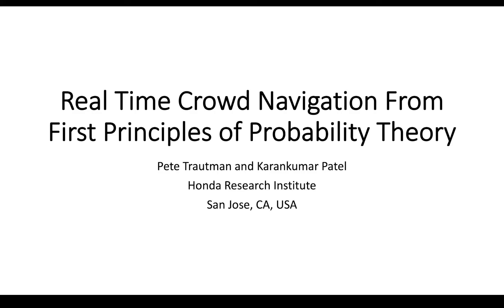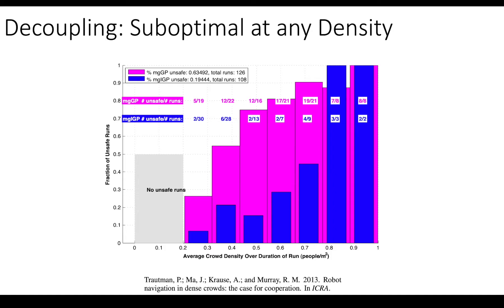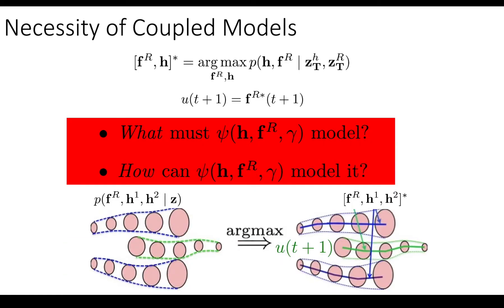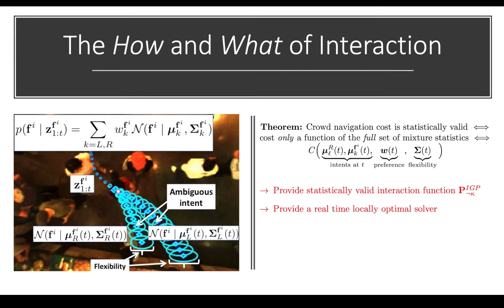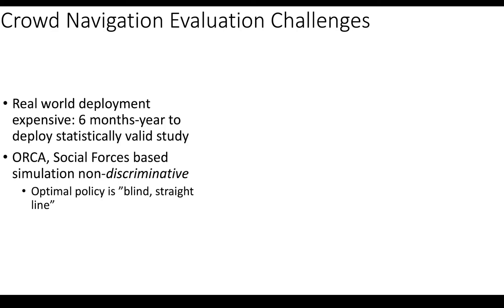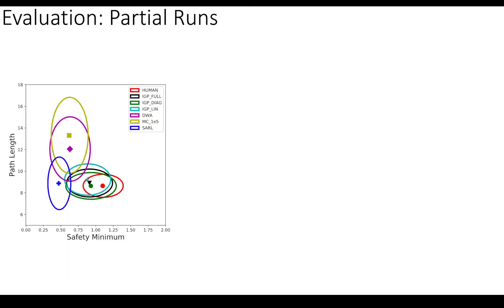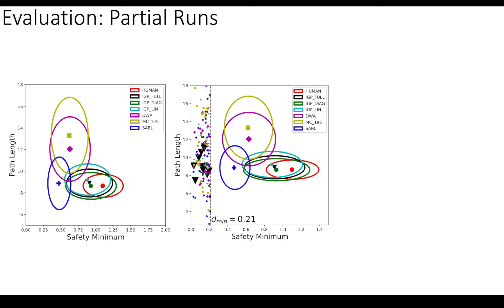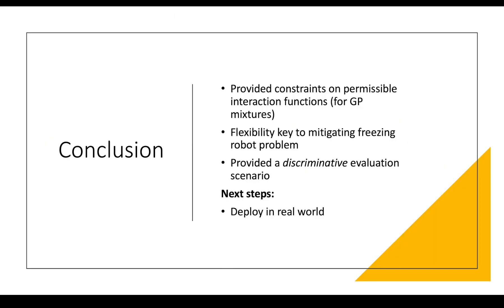ICAPS 2020: Trautman et al. on "Real Time Crowd Navigation from ...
Peter Trautman, Karankumar Patel.
Real Time Crowd Navigation from First Principles of Probability Theory.